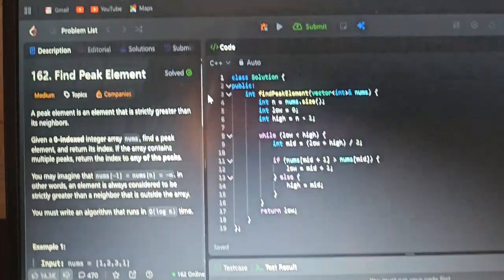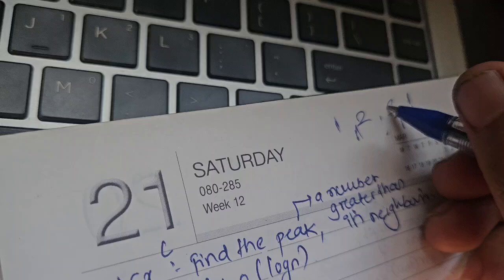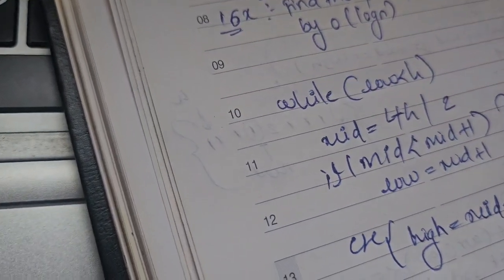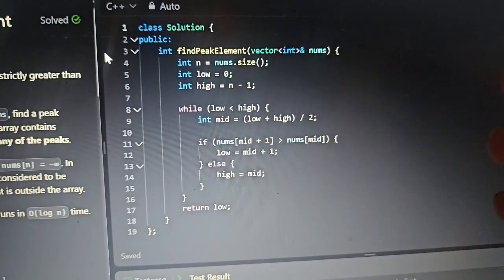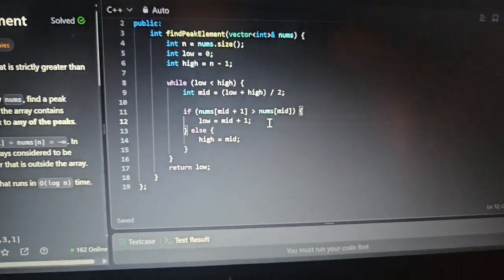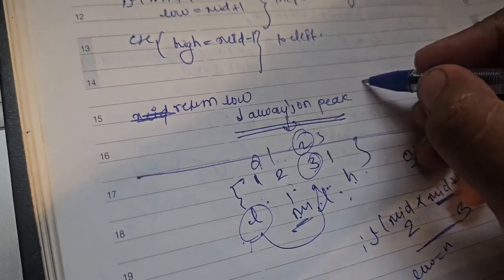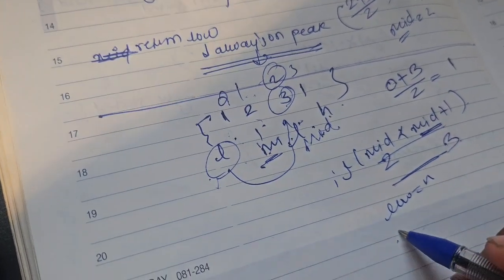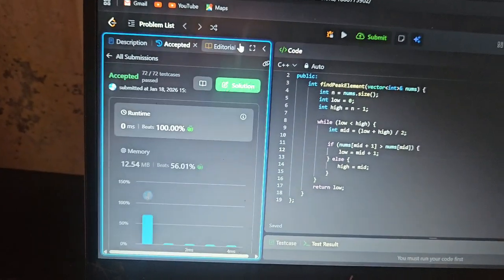LEETCODE 162 : daily solving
🚀 Building in Public | Coding Every Day | Learn by Doing
Welcome to my daily coding journey — I post videos solving real coding challenges (LeetCode, DSA, and dev projects) while sharing my thought process in public.

💡 You’ll see how I approach problems step-by-step, explain logic clearly, and write clean, optimized code — not just show the answer.
👨‍💻 Whether you’re a beginner or advanced dev, you’ll always pick up something new here!

🧩 What you’ll find here:

LeetCode problem solving explained in detail

Data Structures & Algorithms made easy

Building cool projects in public

Productivity hacks for developers

Mindset & motivation for consistent coding

💬 Comment your approach or doubts — let’s grow together 💪